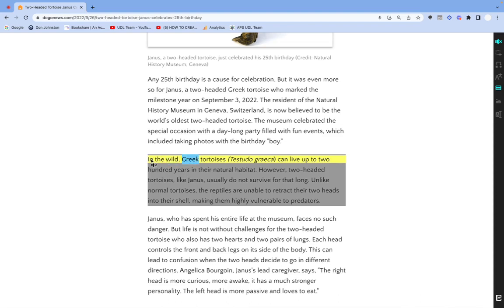How to Use the Color Overlay